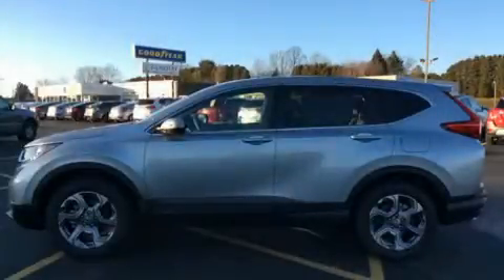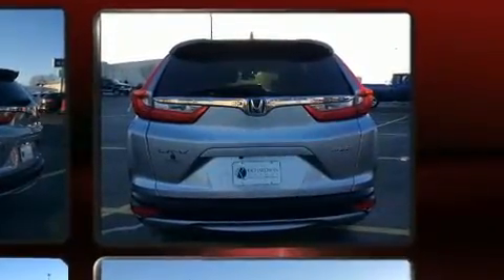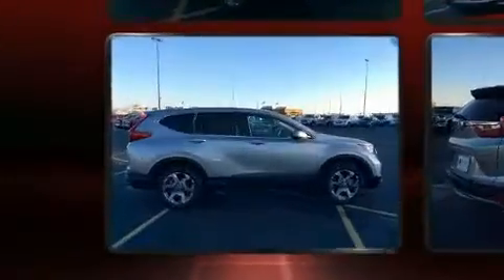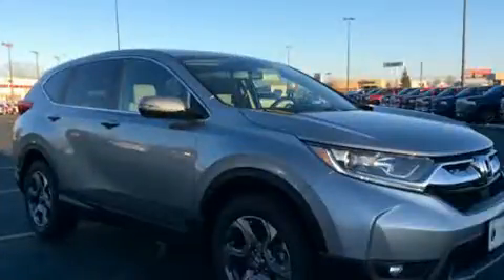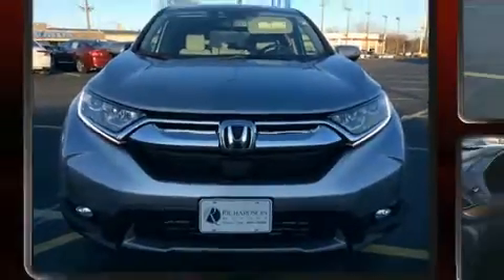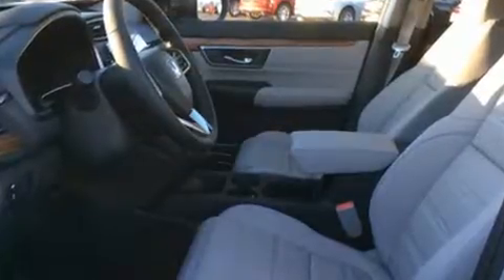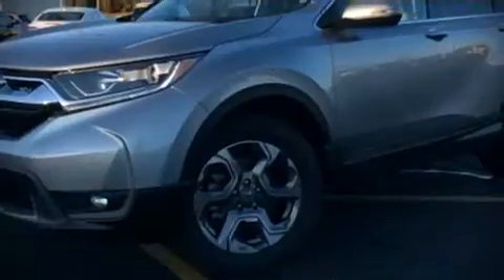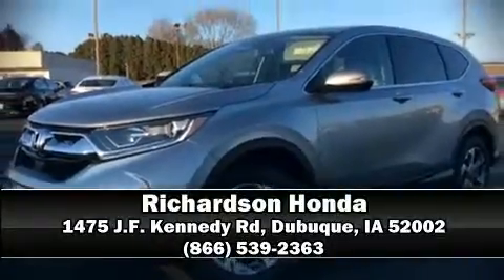2017 Honda CR-V EX-L in Dubuque, IA 52002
Richardson Honda
1475 J.F. Kennedy Rd

You can expect a lot from the 2017 Honda CR-V. It features all-wheel drive versatility, an automatic transmission, and an efficient 4 cylinder engine. A turbocharger is also included as an economical means of increasing performance. Top features include power front seats, leather upholstery, speed sensitive wipers, front dual-zone air conditioning, power door mirrors and heated door mirrors, a power liftgate, blind spot sensor, and the power moon roof opens up the cabin to the natural environment. Premium sound drives 8 speakers, providing you and your passengers a sensational audio experience. Honda ensures the safety and security of its passengers with equipment such as: head curtain airbags, front SIDE impact airbags, traction control, brake assist, a panic alarm, and 4 wheel disc brakes with ABS. Adaptive cruise control maintains a pre set distance behind the car ahead of you, simplifying highway driving and enhancing safety. Our team is professional, and we offer a no-pressure environment. We'd be happy to answer any questions that you may have. We are here to help you.